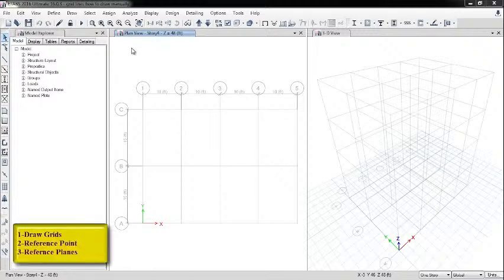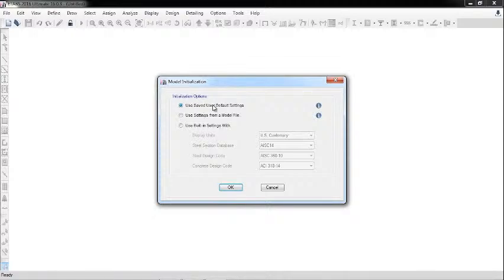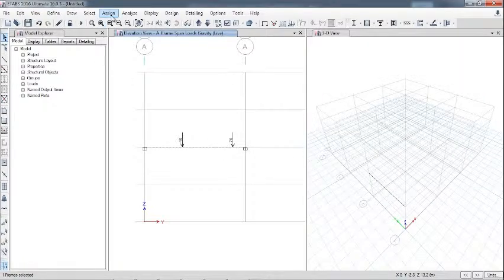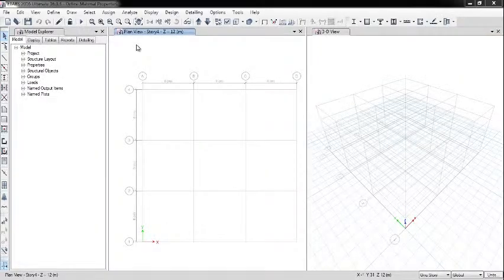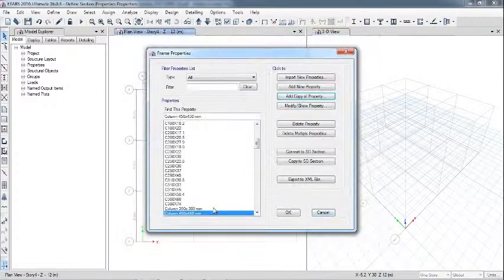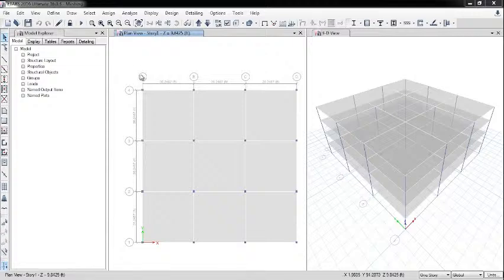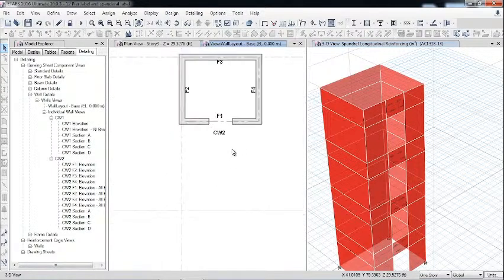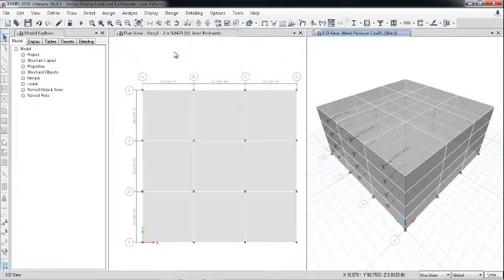CSI ETABS Professional Training Live | Any Tech Key Live Stream Channel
Welcome
CSI ETABS Professional Training Live | Any Tech Key Live Stream Channel is a live-streamed training program focused on mastering CSI ETABS, a leading structural analysis and design software. Hosted on the Any Tech Key channel, this professional training covers essential concepts, advanced modeling techniques, and real-world applications for engineers, architects, and construction professionals. The live sessions provide interactive learning, expert guidance, and practical demonstrations to enhance skills in structural analysis and building design.